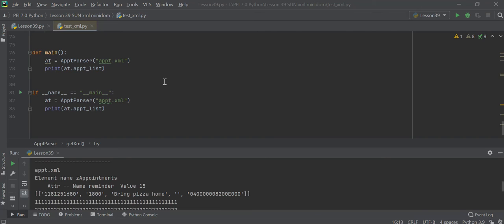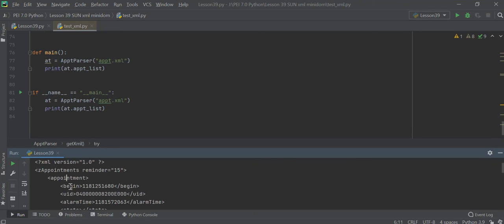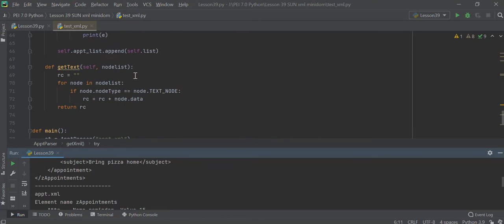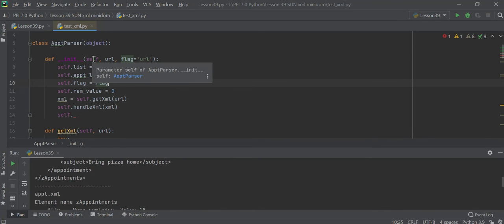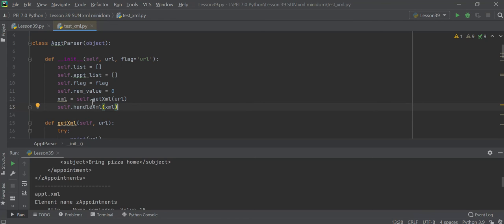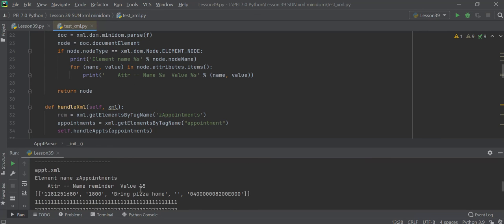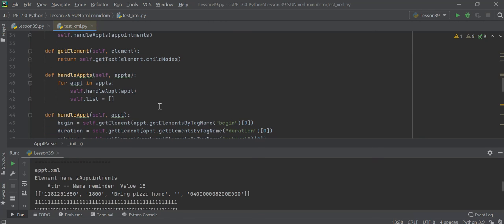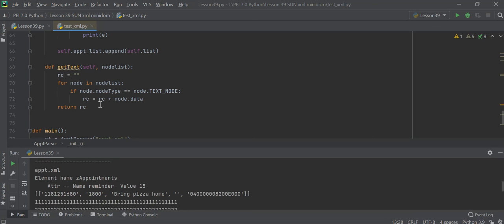Lesson 39 XML. Python Programming Part I.